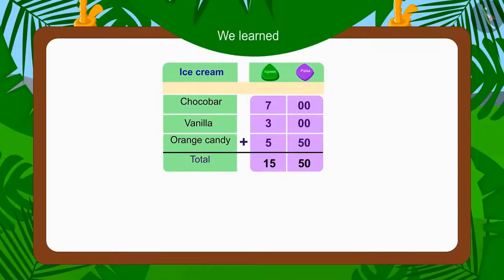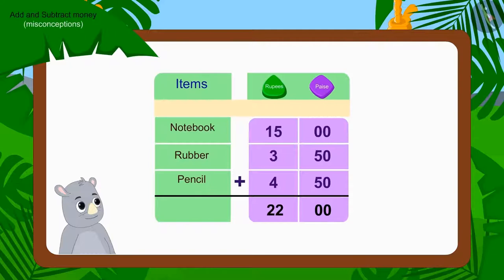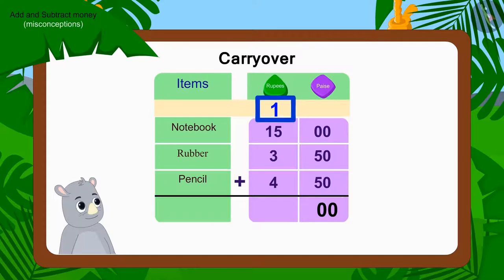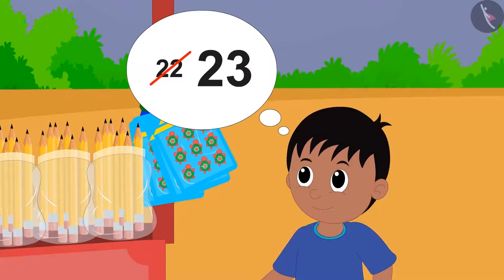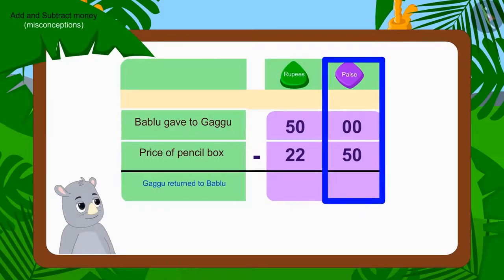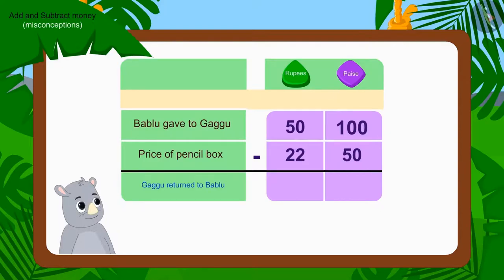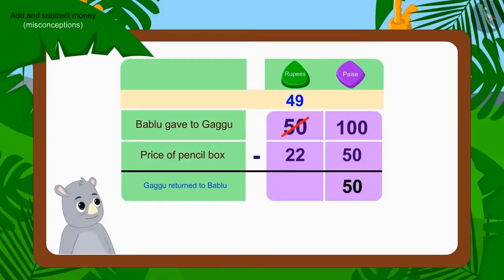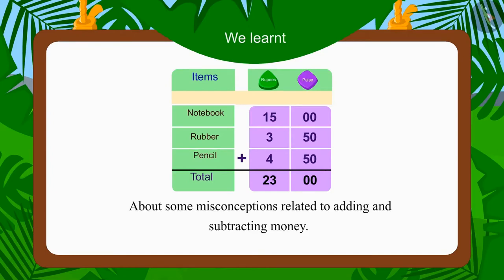Addition and subtraction of money | Part 3/3 | English | Class 3